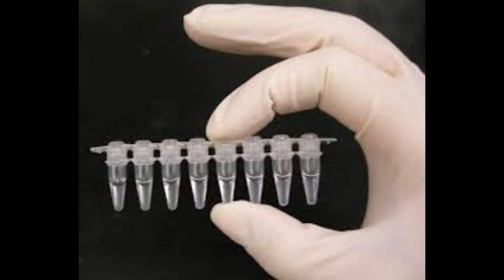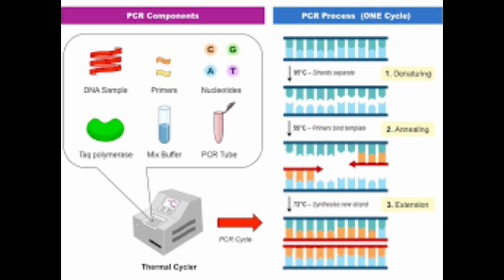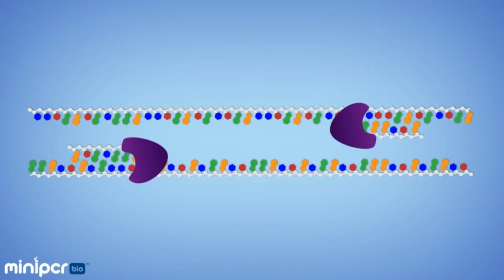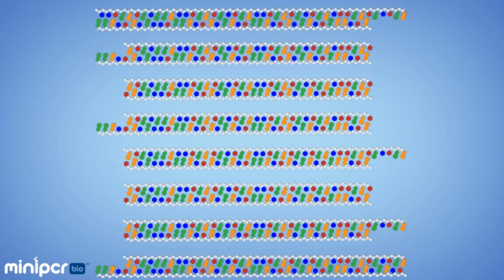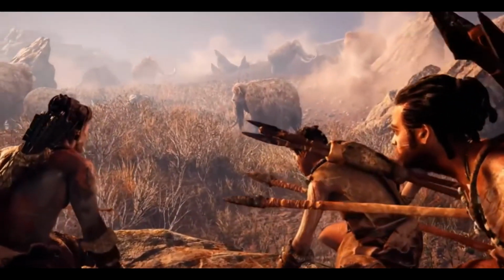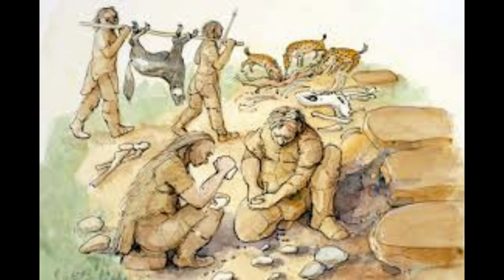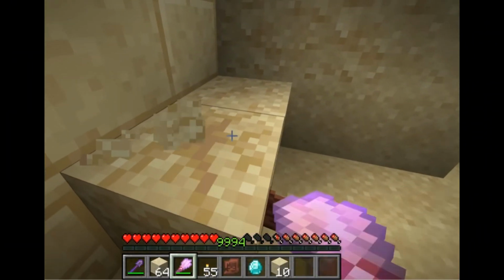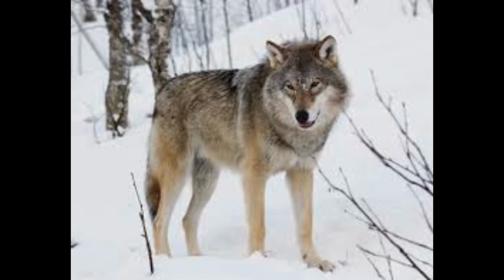PCR, Paleontology Video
Video Narration by